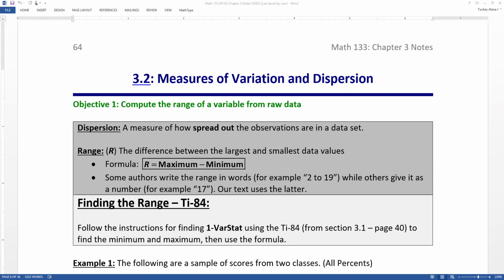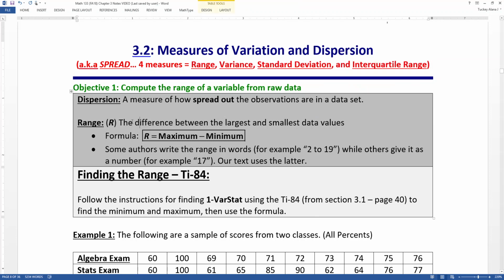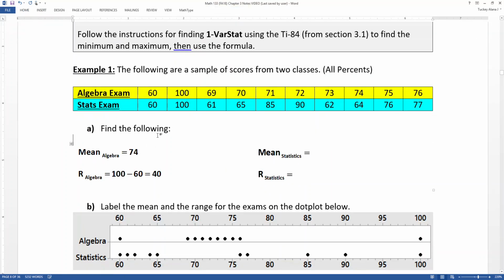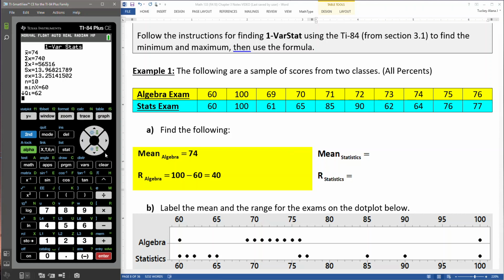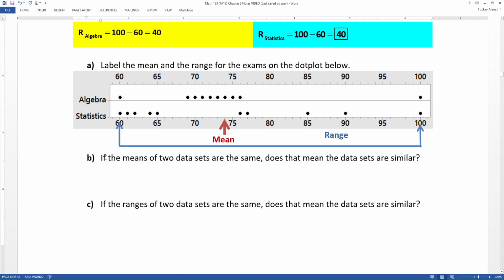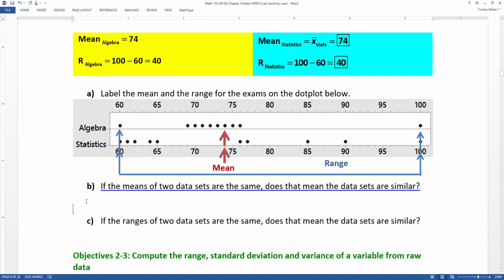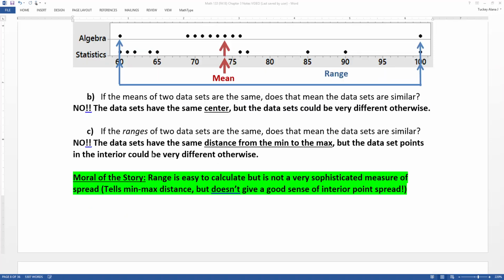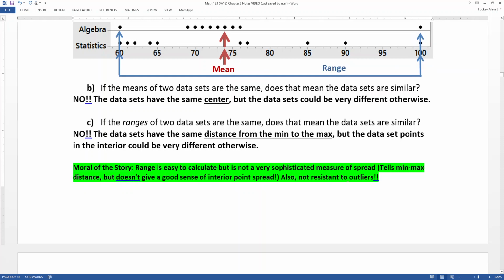3.2 - Part 1 of 6 - Math 133 Lectures FA18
Covers:
Variation/Dispersion
Range
Finding Range with the Ti-84 Calculator